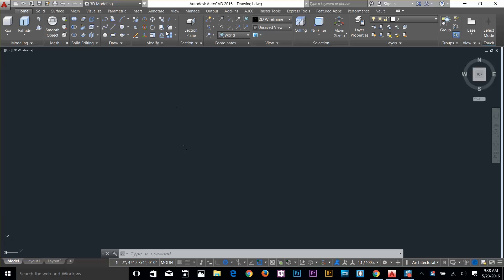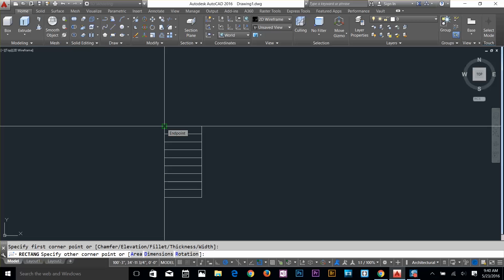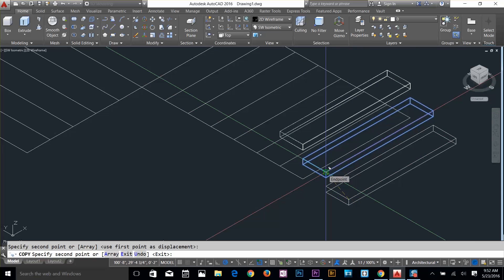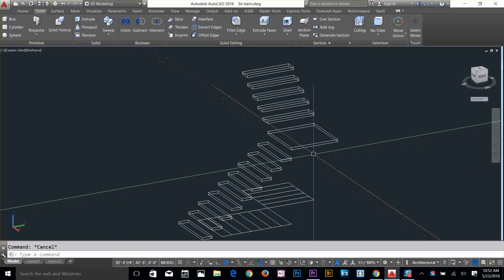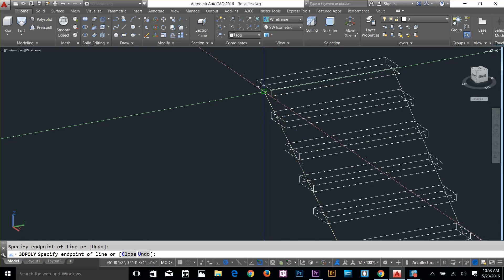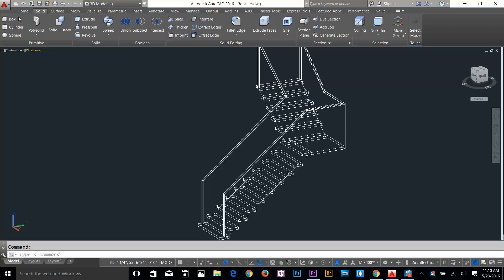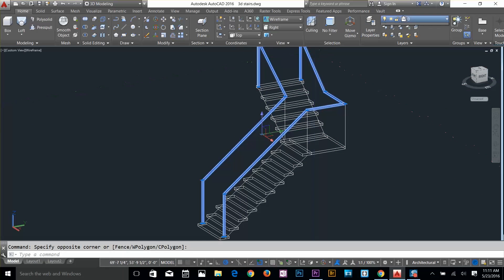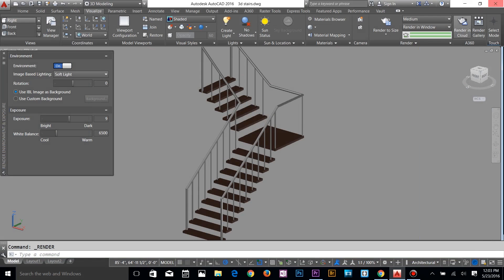Autocad Tutorial how to create 3d Stairs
In this Tutorial i will teach you how to make 3d stair in Autocad. we will start by drawing 2d plan for Stair then we will use array command to make steps. then we will extrude those rectangles to make steps then i will use extrude path command for railing.

These Command are used in this Tutorial :

3d polyline
extrude
extract Edges